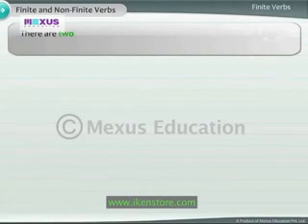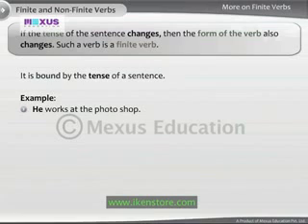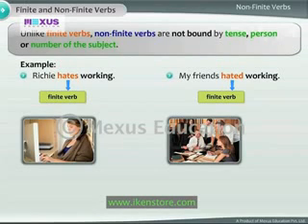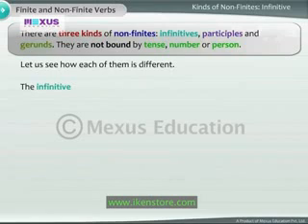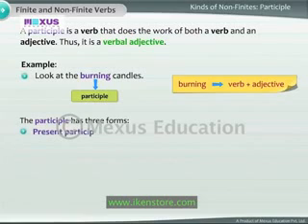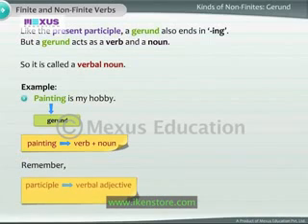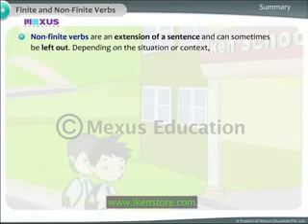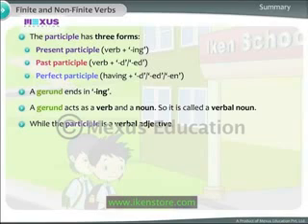Finite and non finite verbs